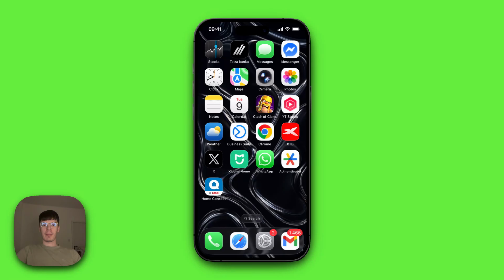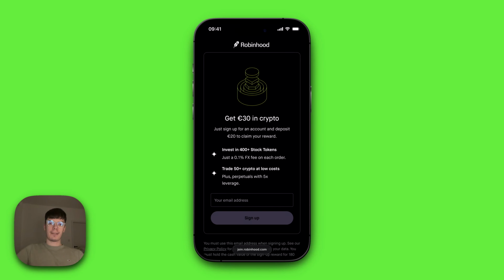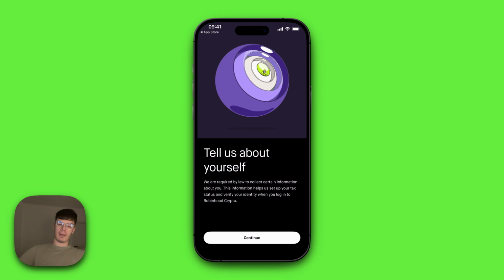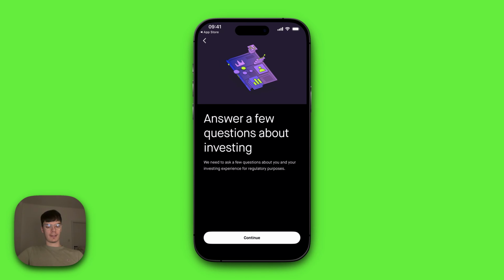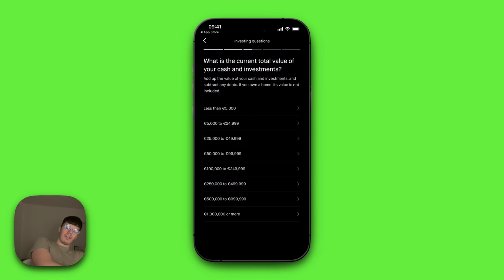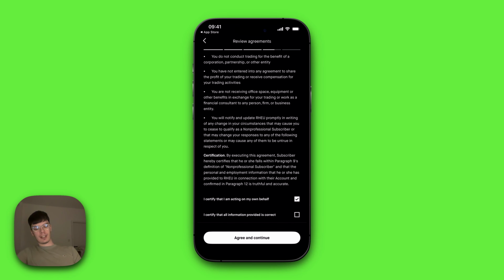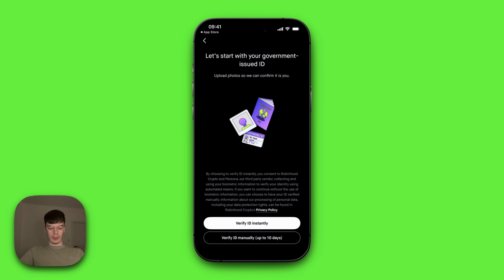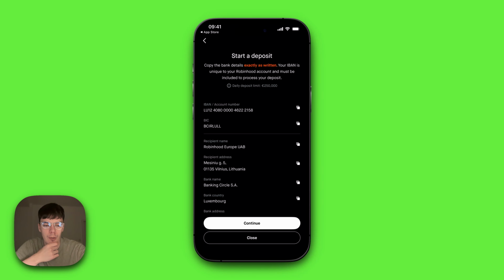How to Create & Set Up Robinhood Account - full guide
A short tutorial showing how to create and set up a Robinhood account. This how-to video explains the basic signup steps